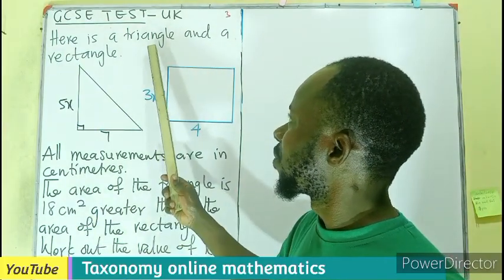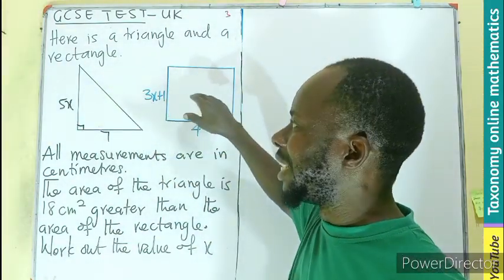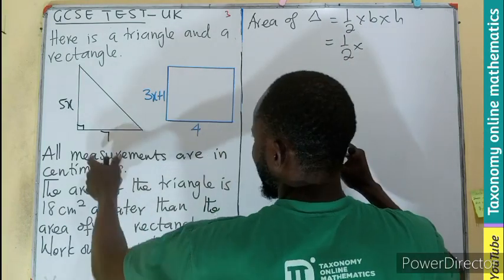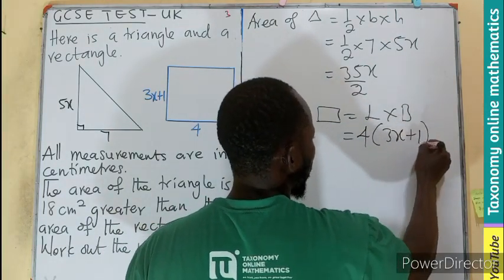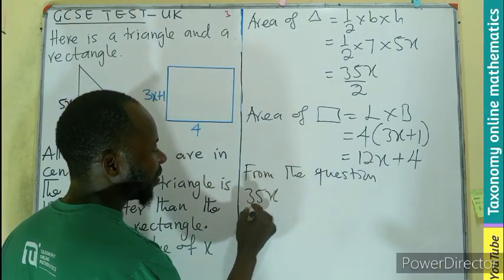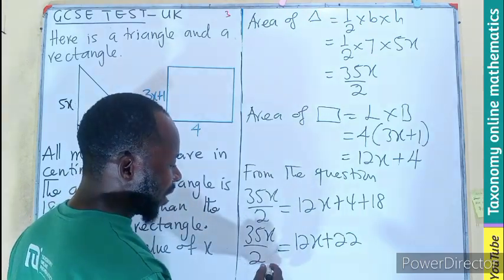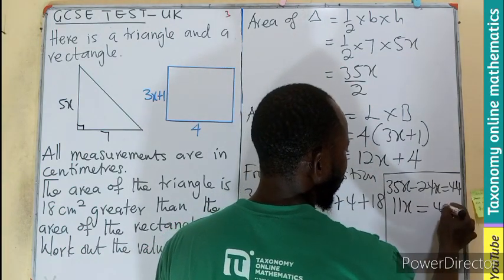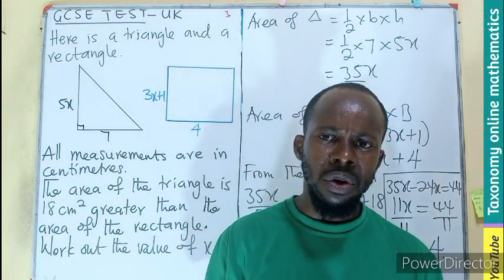GCSE | Comparing Triangle and Rectangle Areas: Geometry Tutorial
Here, the concept of area of triangle and a rectangle is explained. And word problem of comparison of two quantities also explained